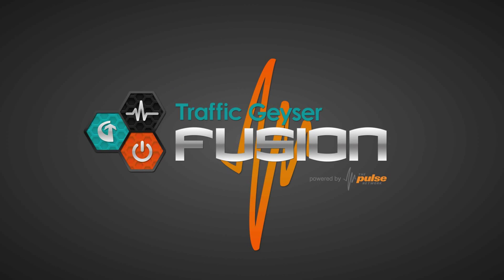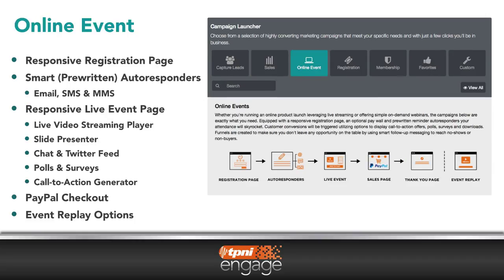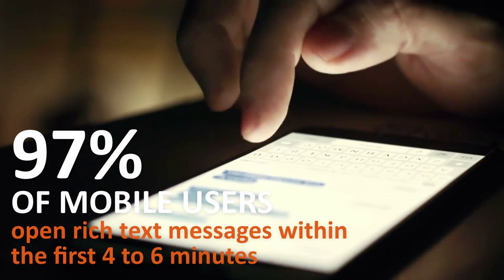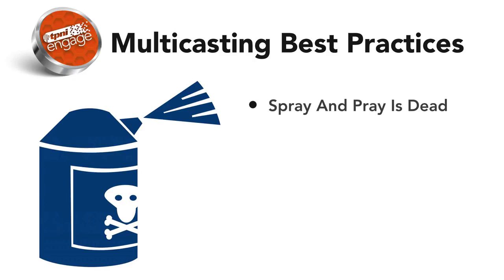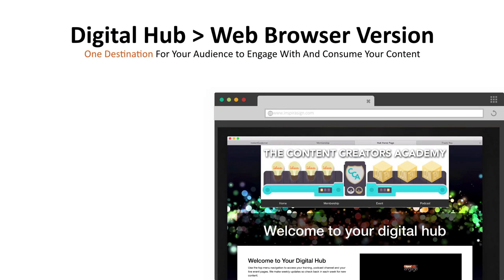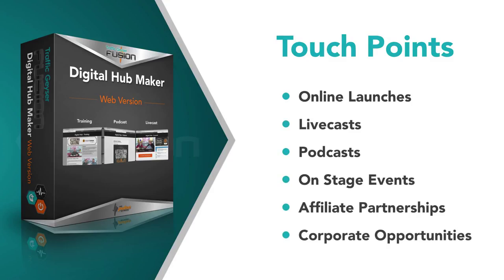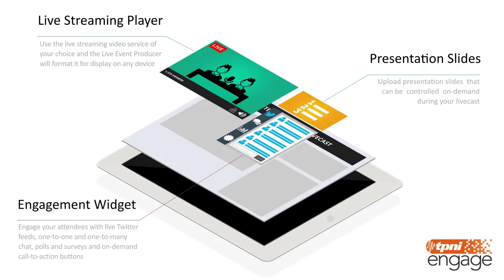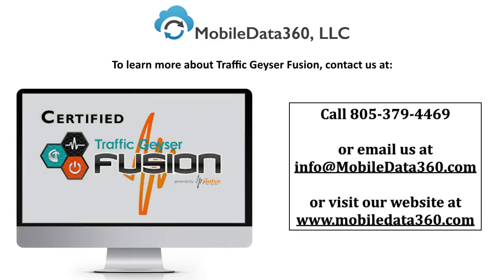Traffic Geyser Fusion Marketing Tools - Overview Presentation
This is an overview presentations on the powerful marketing tools available in the Traffic Geyser Fusion (tpni Engage) platform.